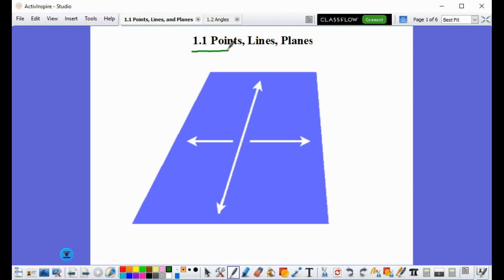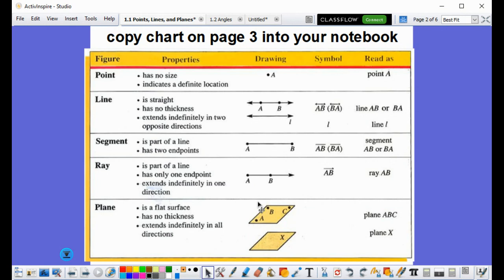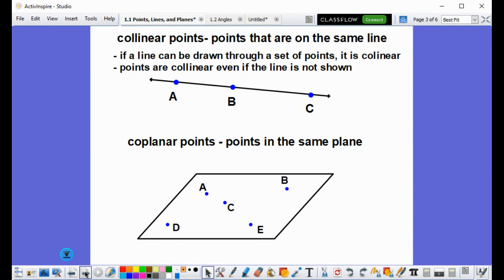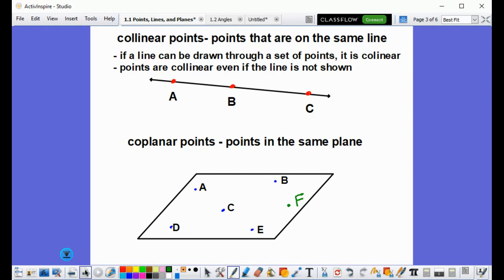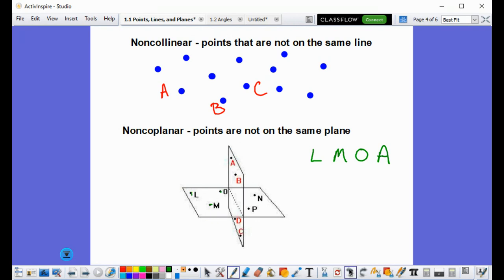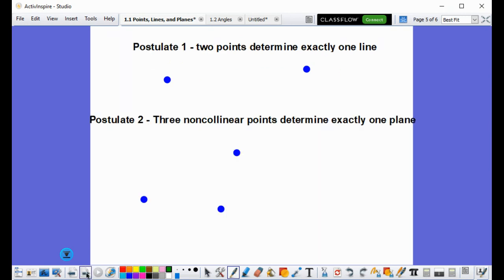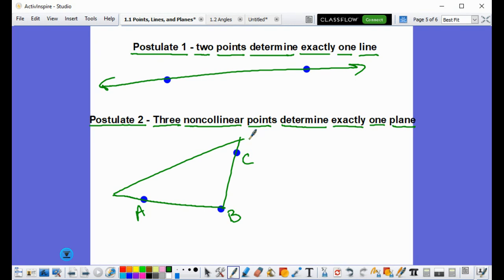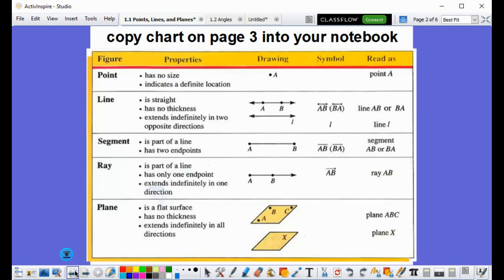Geo 1.1 Points Lines Planes Notes